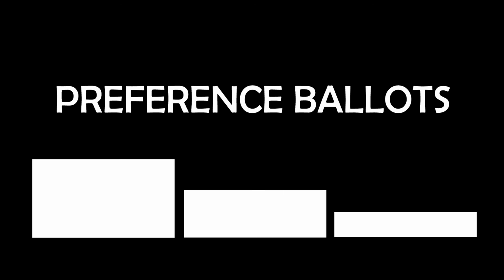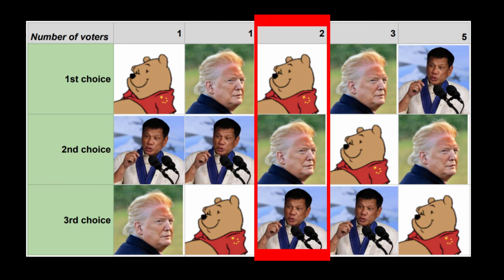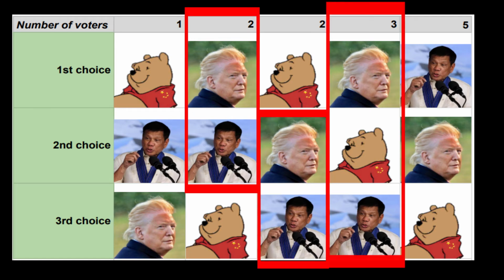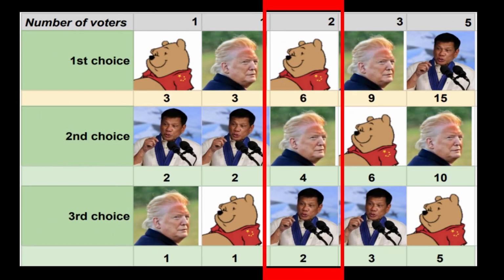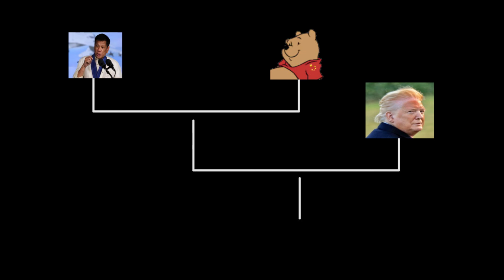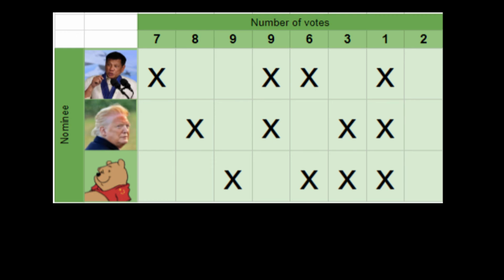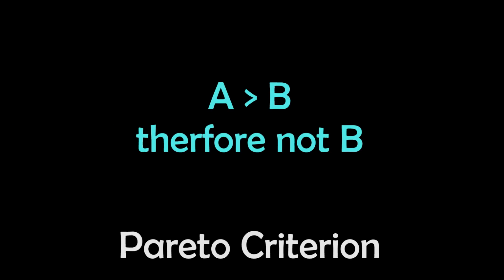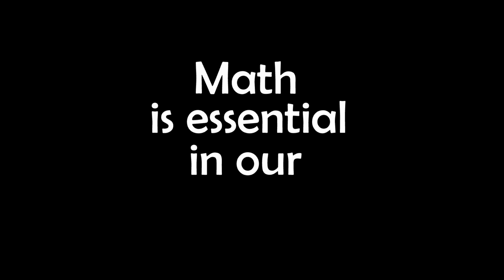Voting Methods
GEMATMW Project